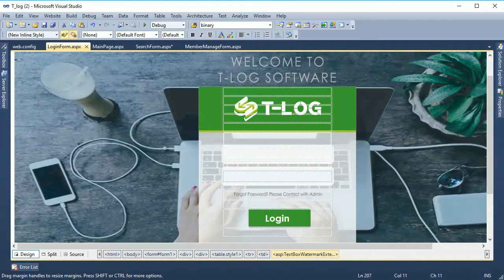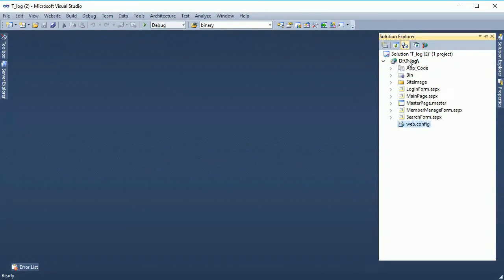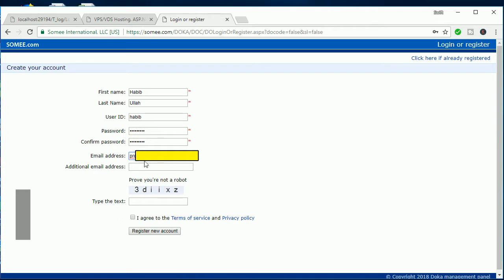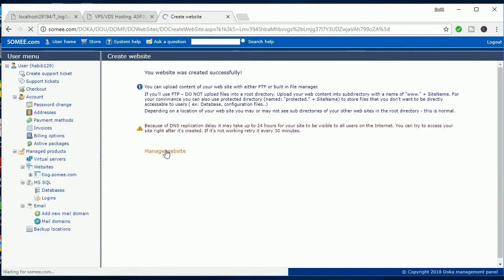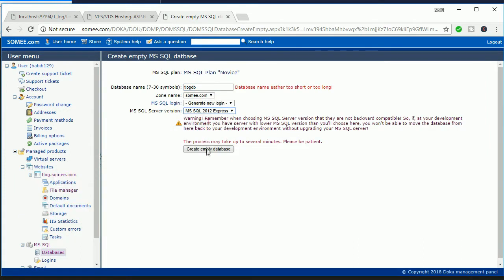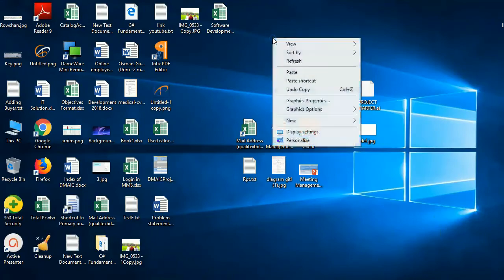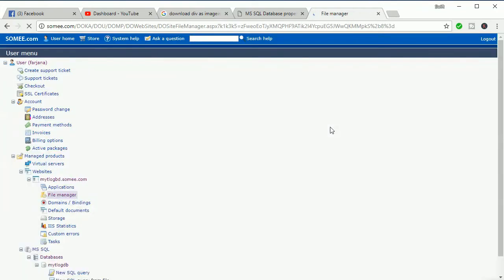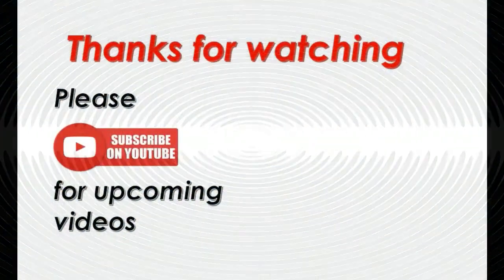free hosting asp.net website with sql database step by step. windows hosting somee.com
If you want to host your asp.net web site in any hosting server this free hosting asp.net website with SQL server in for you. you can also learn kow to make a published file and finally host that files in hosting server.
asp.net website free hosting with sql database step by step. asp.net free hosting sql server in somee.com.
windows hosting tutorial with sql database.
How to host your website with sql server database free step by step.

host your website free in windows hosting.
1. First of all publish website for free hosting.
2. zip the published files for free hosting.
3. create account in somee.com for free hosting.
4. upload website for free hosting.
5. create database and configure for free hosting.
6. Copy the generated connectionString for free hosting.
7. Open web.config file for free hosting.
8. replace the connectionString and save for free hosting.
finally browse hosted website.

It is noted that in my experience the website somee.com does not allowed to create multiple account in same pc in free hosting.